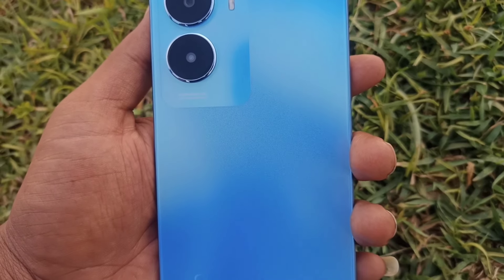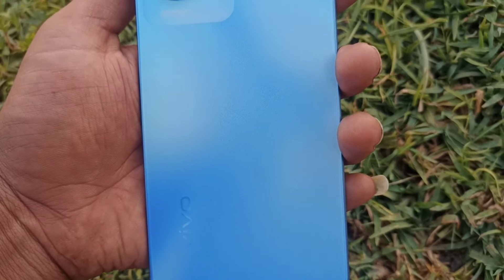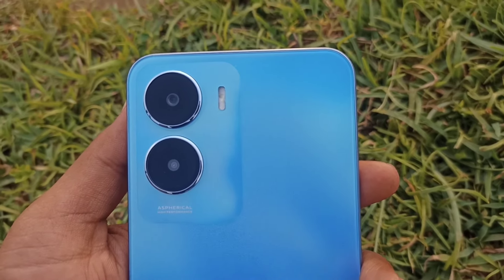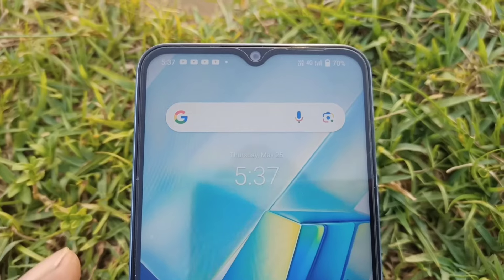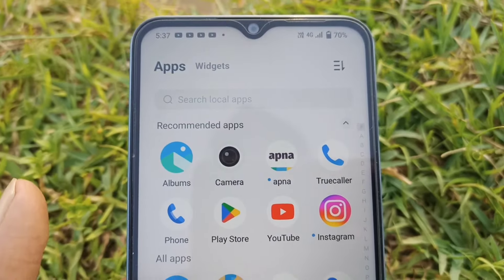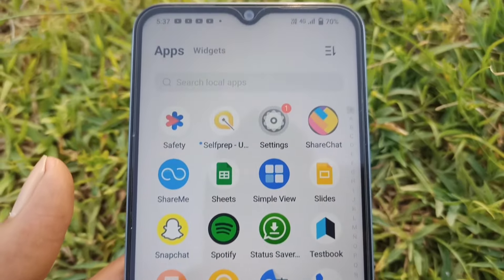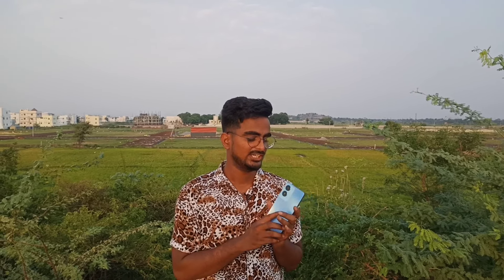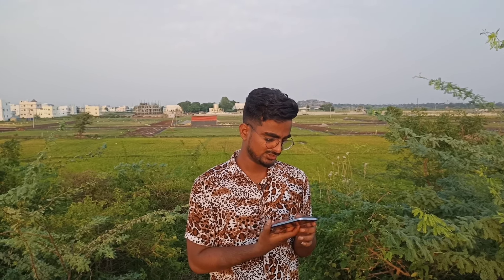Vivo T2X || Cheapest 5G Mobile|| Big Deal 😱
Vivo T2X 5g
Vivo T2X
Vivo mobiles
Vivo T2 series'
Vivo T2 x mobiles 5g
Mca vlogs